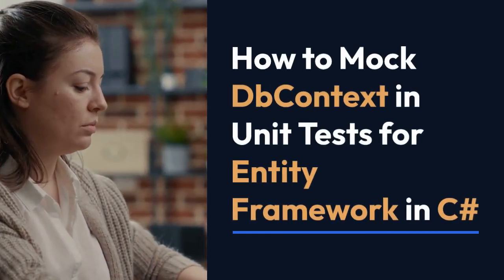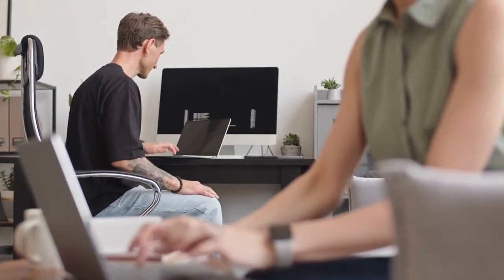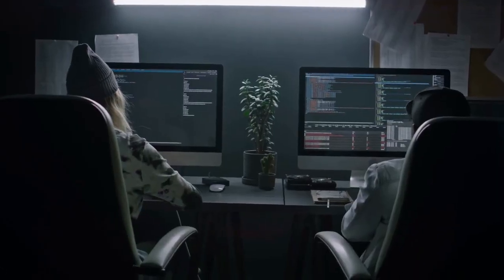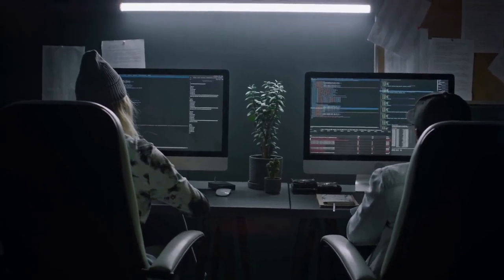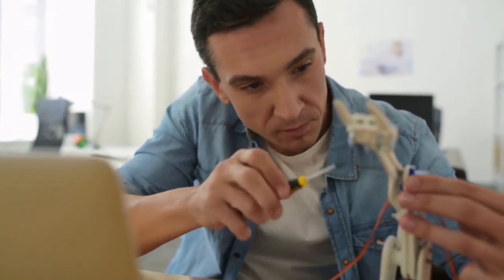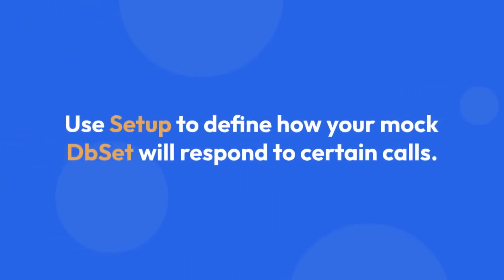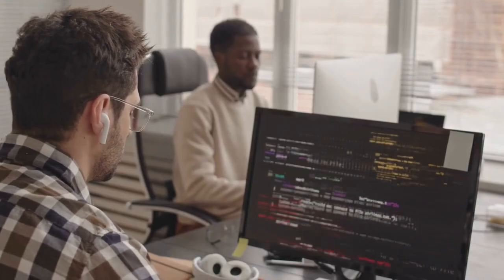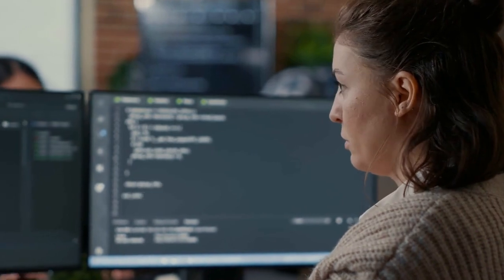Mocking DbContext in Unit Tests for Entity Framework in C#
In this video, we explore how to mock DbContext in unit tests for Entity Framework in C#. By mocking DbContext, we can isolate our tests and ensure they run efficiently without hitting the database. This approach helps in writing reliable and fast unit tests for applications using Entity Framework. Watch this tutorial to learn how to mock DbContext effectively in your C# unit tests.